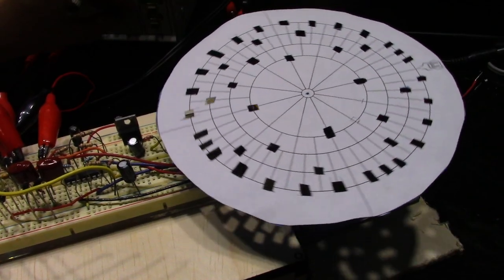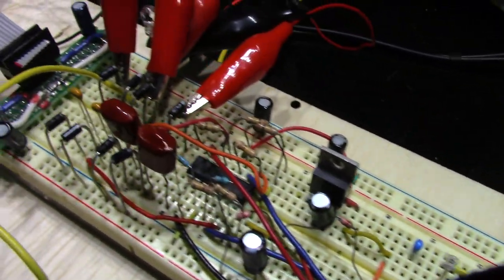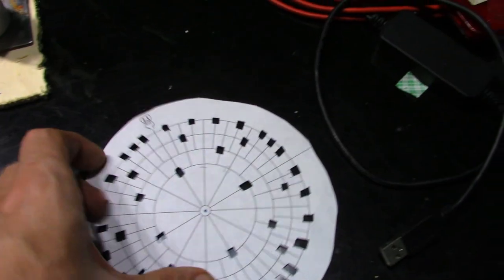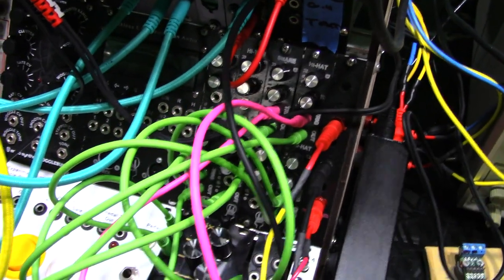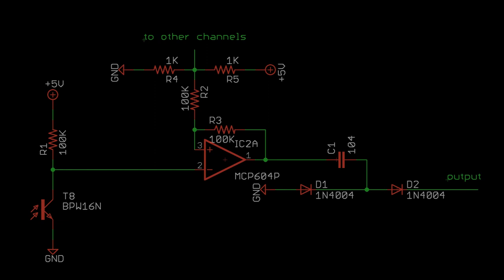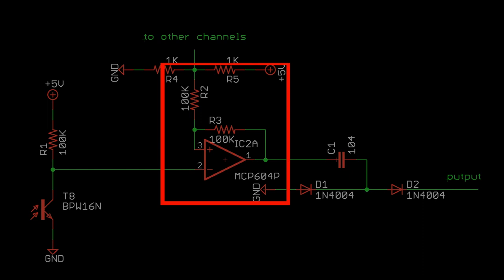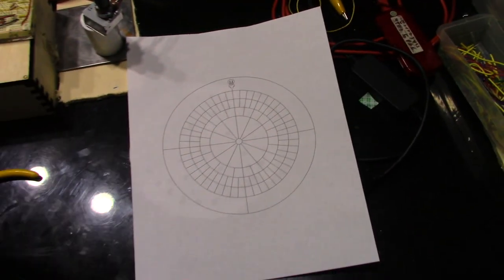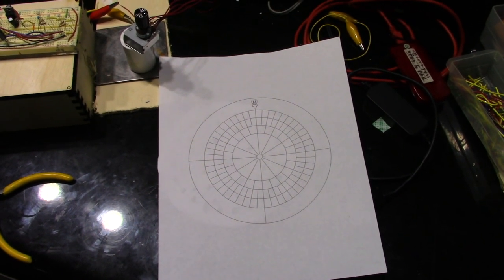Light Drum Sequencer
This sequencer uses light shining though a paper disc to make trigger pulses to generate drum sounds. skip to 1:00 for the explanation of how it works.